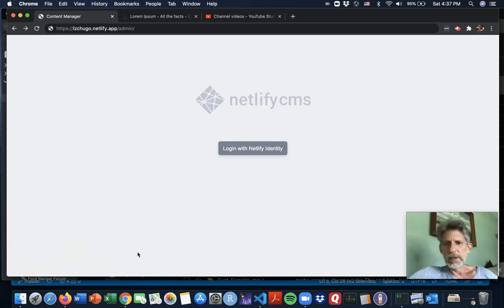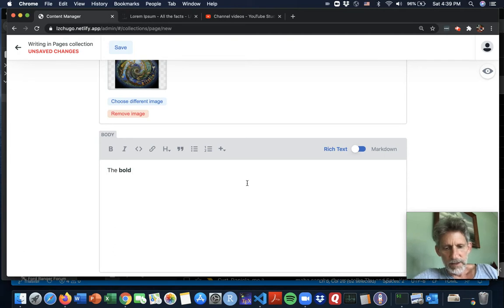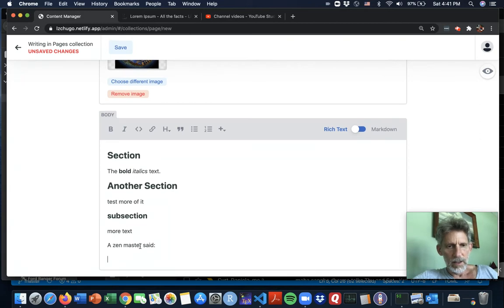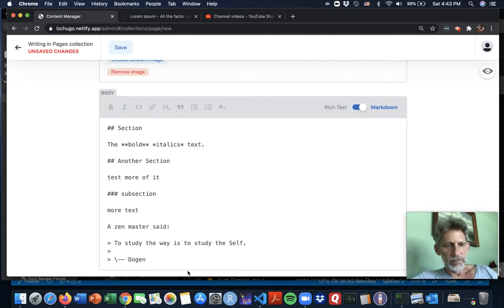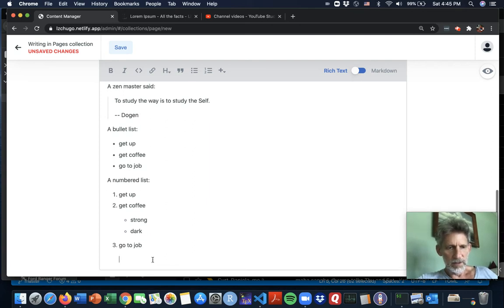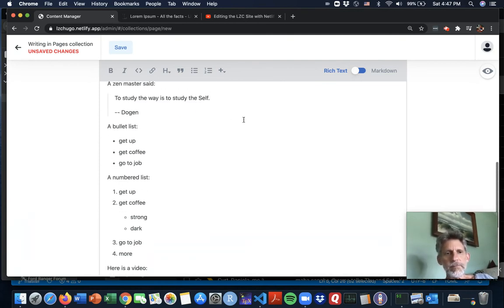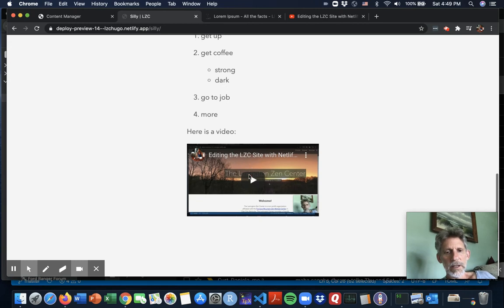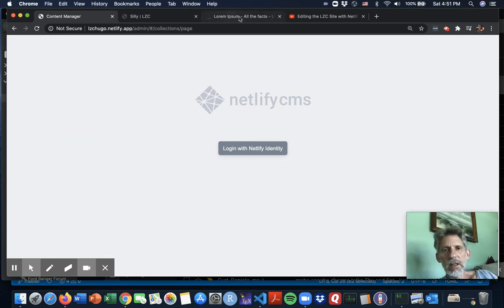Editing the LZC Site with Netlify CMS (Part 2)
creating a new page; more on editing (rich text vs. markdown, youtube embeds, etc.)